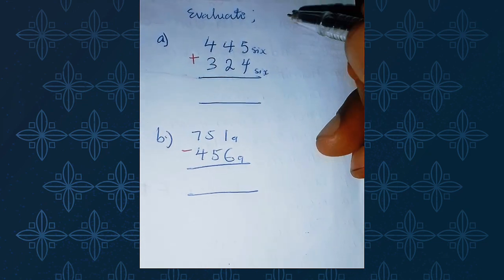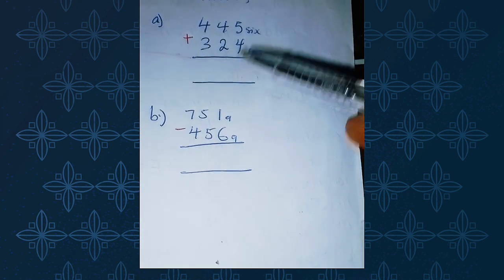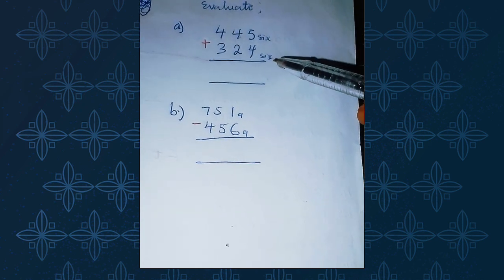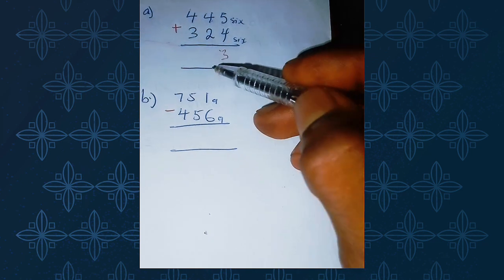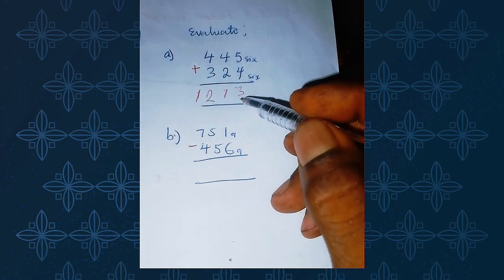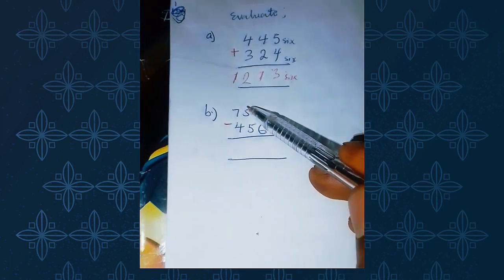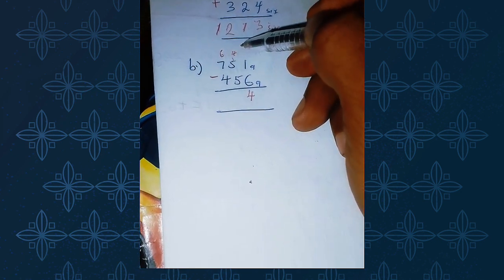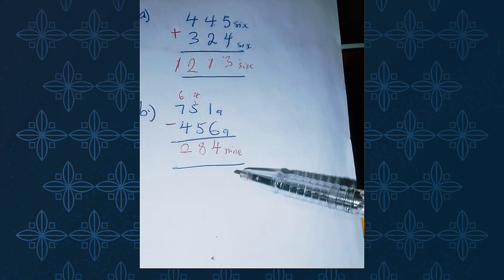Addition and subtraction of numbers in bases other than 10